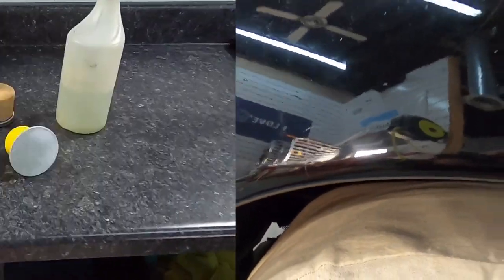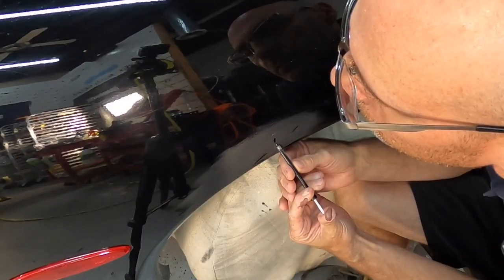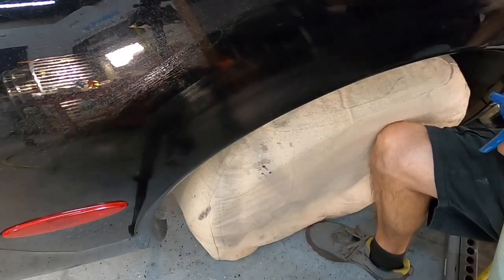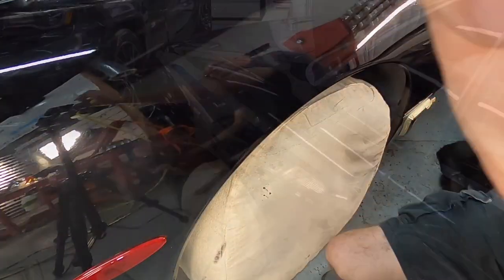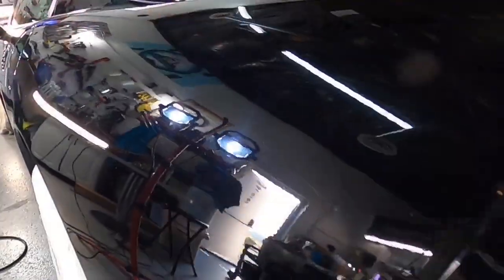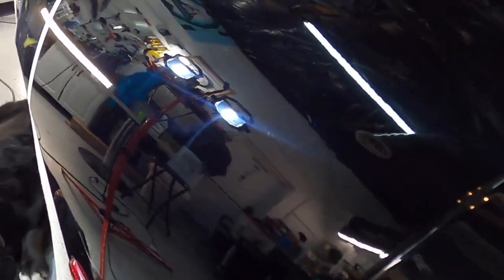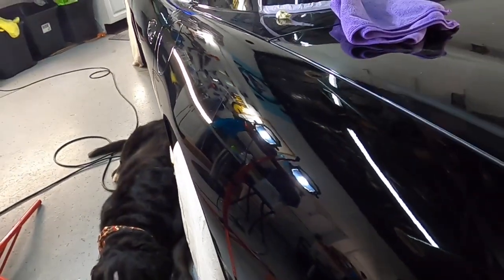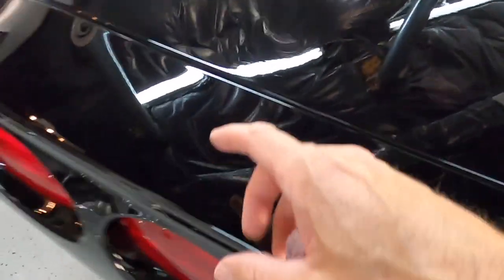CUT & FINISH With The Rotary Polisher! Part 2! The Results!!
The rotary polisher is the scalpel of our detailing arsenal here at Apex Detail. This video shows how we take advantage of its cutting and finishing power on this C5 Z06 Corvette. Tis is the finale of the short series and shows the results you were waiting for!!

A rotary offers greater cutting speed, which is very handy when you are either short in time, need to achieve much result on a large surface or have a very badly damaged surface to correct. However, this comes with a price. The increased cutting power makes it easier to cut more then is needed. If you are un-experienced with a rotary, it is easy to polish away more paint then is needed, increasing the risk of burning through the paintwork. This is a very costly mistake to correct. The rotary doesn’t have a forced or free rotation movement, such as the DA. Eliminating the risk of making the machine stop moving. This can sometimes be useful in small spaces. Because the machine doesn’t have any “throw”, it can be more easy to work very close to an edge or sharp corner.

Rotary Polisher.

Lake Country Wool Pads.

Sonax Ultimate Cut Compound.

Training Session At Apex Detail!!